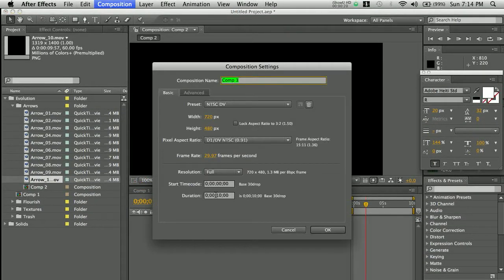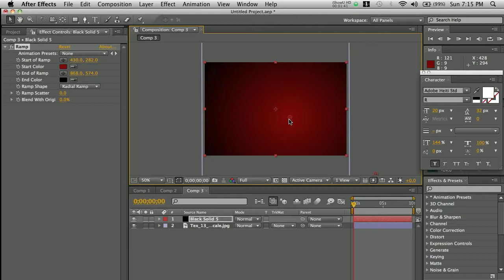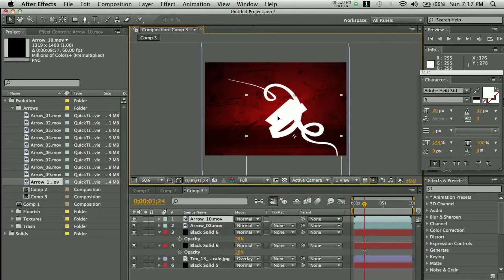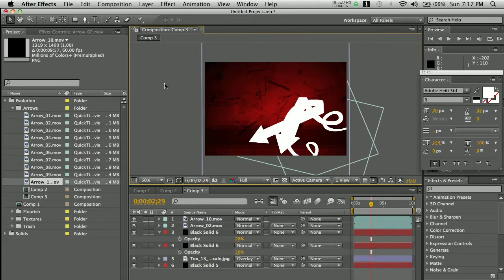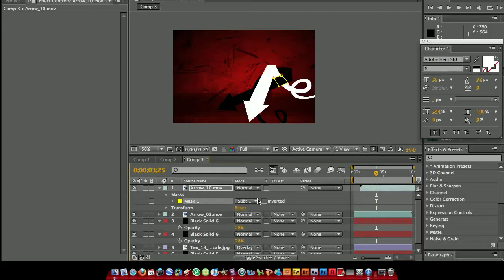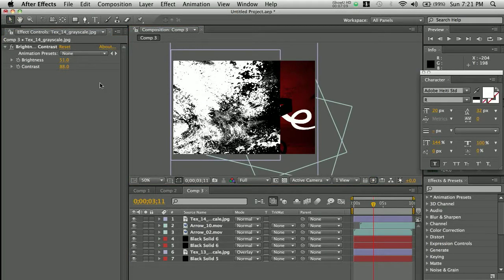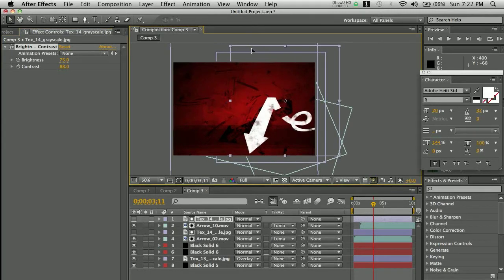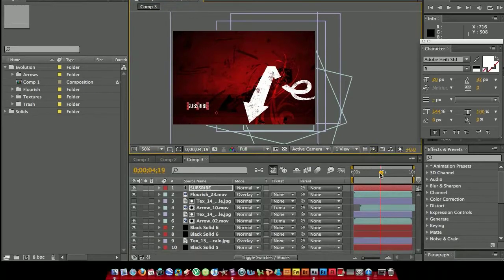Arrows Ae Tutorial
Just a Tutorial on how to do the Arrows effects on Adobe Effects. You will need the Evolution software for this. If you want more Tutorials just message me.